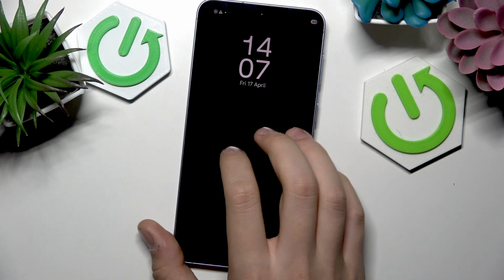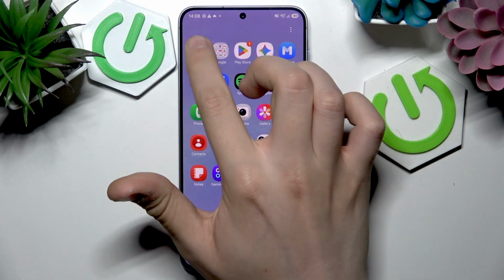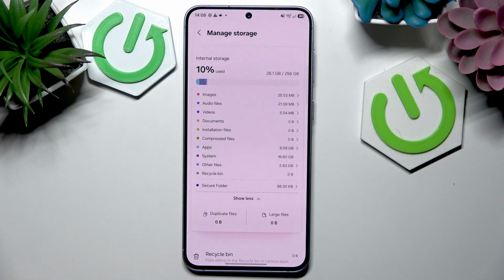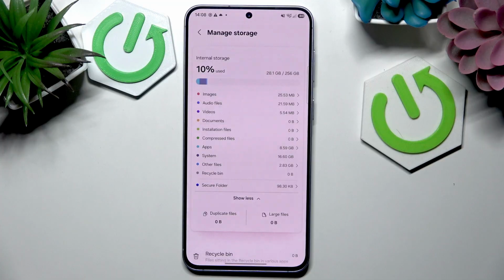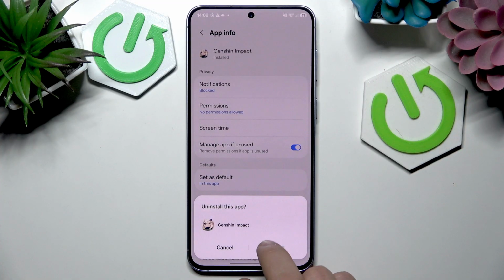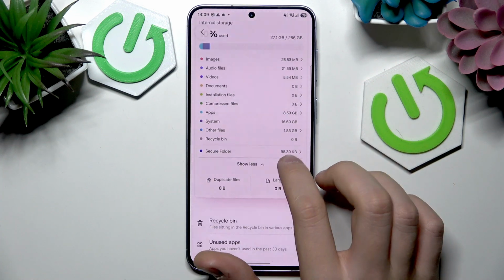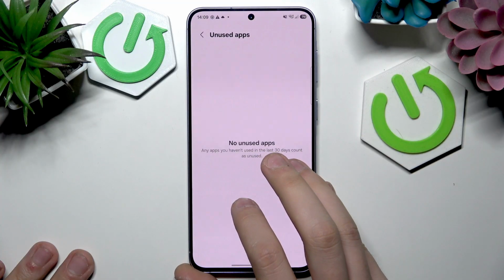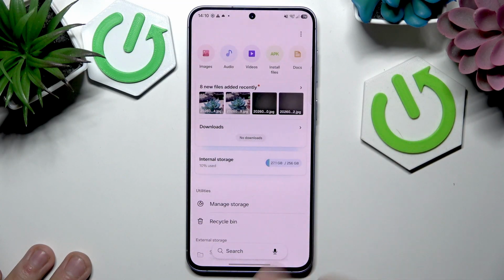Samsung Galaxy A57 - Manage Storage Efficiently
In this video we show clear, easy steps to manage storage on the SAMSUNG Galaxy A57 so you can free up space and keep the phone running smoothly. We cover both the built-in Files app and the Settings → Device care → Storage view. You will learn how to find which categories use the most space, uninstall unused apps, delete or move images and videos, empty the recycle bin, and use the Files app to move or remove large files. These tips work for everyday cleaning and quick space recovery on Galaxy A57.

How to manage storage on Samsung Galaxy A57?
How to uninstall apps and free up space on Samsung Galaxy A57?
How to clear the recycle bin and delete files on Samsung Galaxy A57?

0:00 Intro – What we will do to manage storage
0:10 Two ways: Files app vs Settings
0:22 Open Settings → Device care → Storage
0:35 Tap "Show more" to view categories (Images, Audio, Videos, Apps, etc.)
0:55 Start with biggest categories and manage Apps
1:19 Delete or move images and other files
1:45 Empty Recycle Bin and remove unused apps
2:11 Use the Files app to delete or move items
2:31 Wrap up and final tips